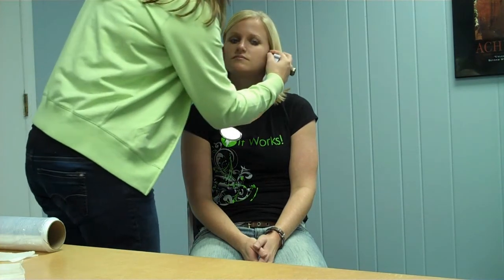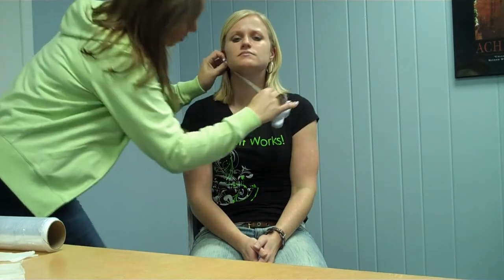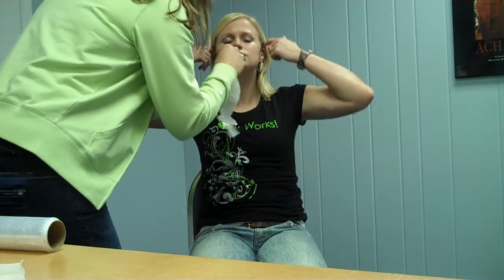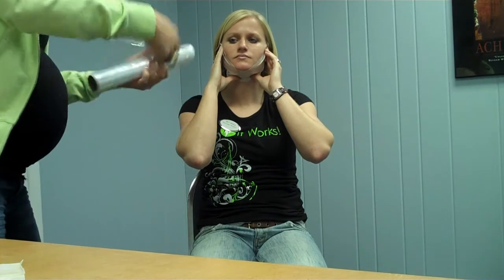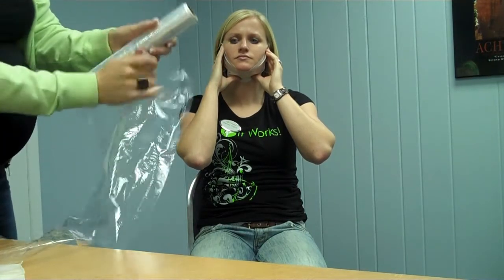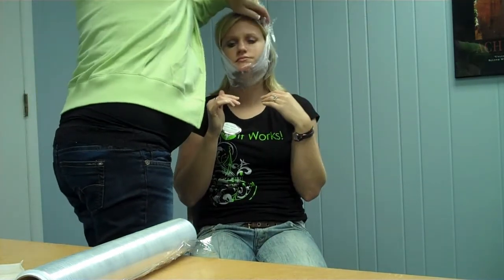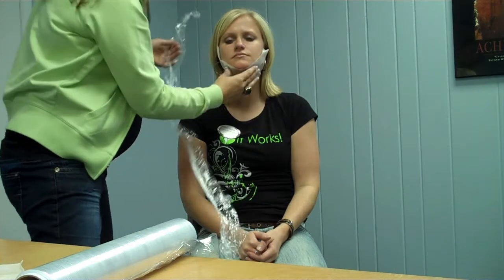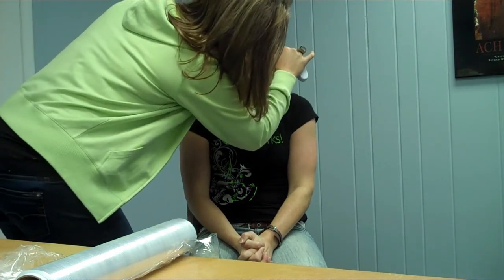How To Apply a Chin Applicator